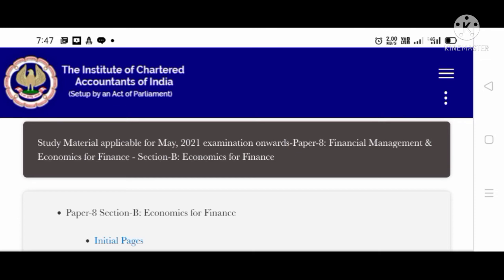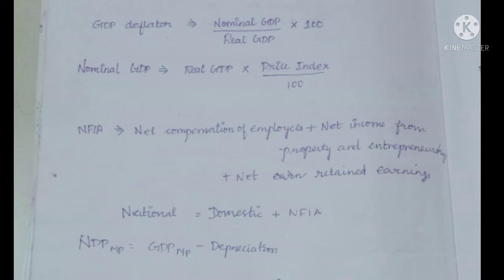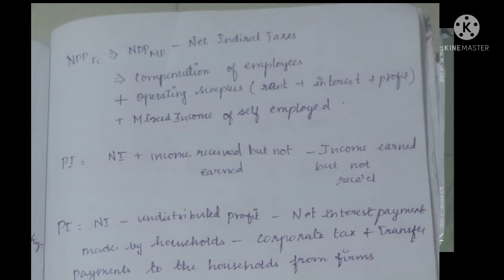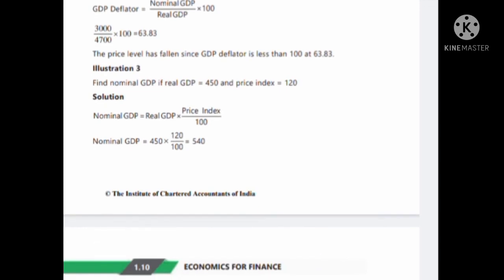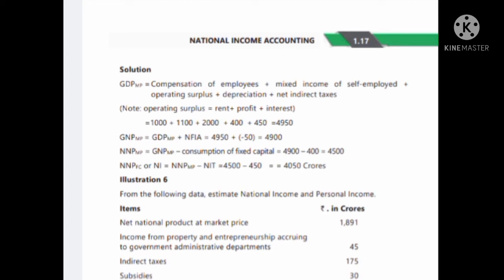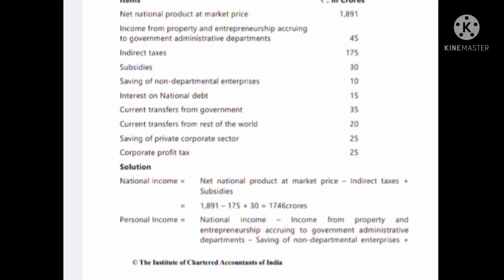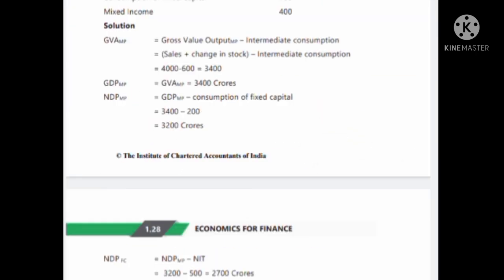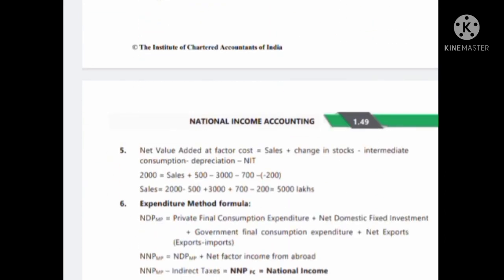Economics for Finance Paper 8 Part B